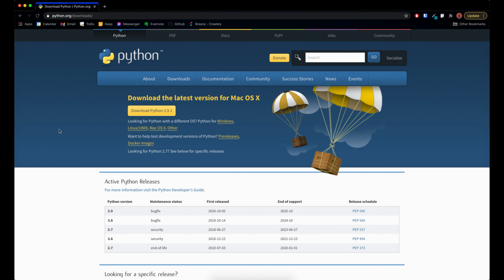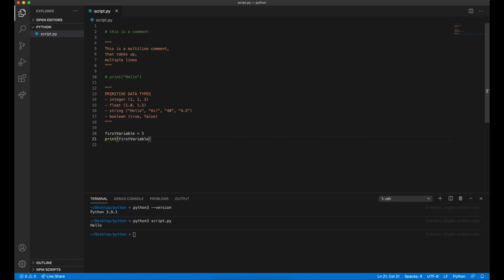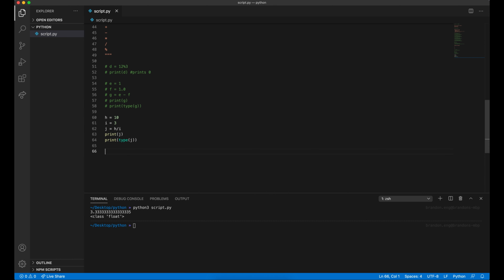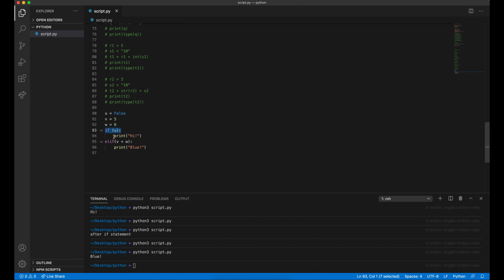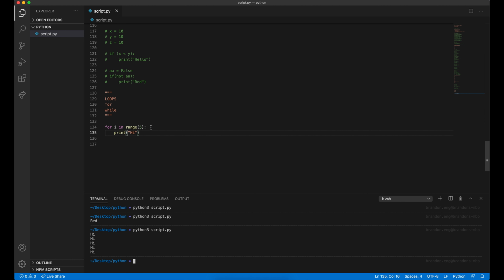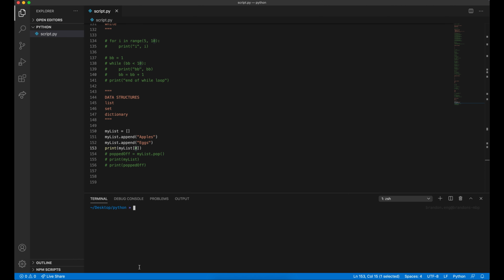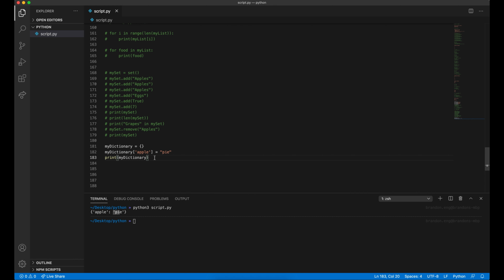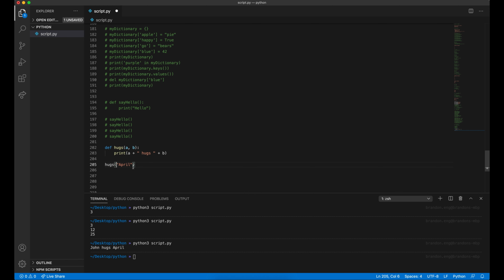Beginner Python Tutorial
In this video, we are going learn all the basic foundational pieces that you need help you get started writing Python code! In this video we'll cover primitive data types, if statements, conditions, loops, basic data structures, and functions!

00:00 - Introduction
00:45 - Setup
02:42 - Comments
03:17 - print
04:08 - Primitive Datatypes (int, float, str, bool)
05:13 - Variables
05:54 - type
07:51 - Arithmetic operators (+, -, *, /, %)
11:12 - String concatenation
13:53 - if statements (if, elif, else)
16:50 - Comparison operators
18:21 - Logical operators (not, and, or)
20:34 - Loops
24:03 - list
27:55 - set
30:18 - dictionary
33:23 - Functions
34:40 - Parameters

Hey there! My name is Beng and I have a passion for learning, teaching, and creating content. My goal with this channel is to help enable as many people as I can by teaching them what I know about web development and coding.